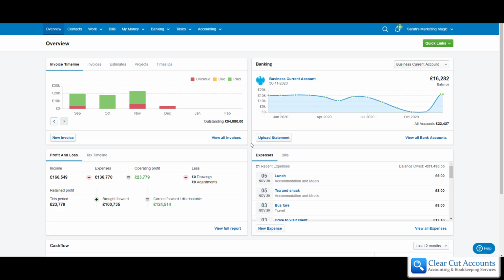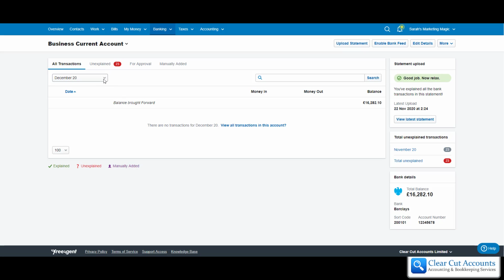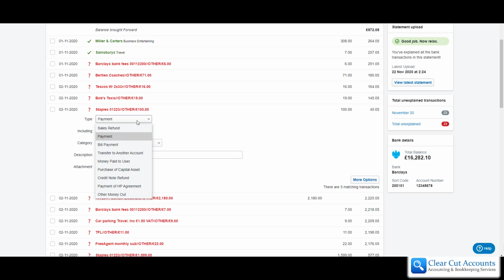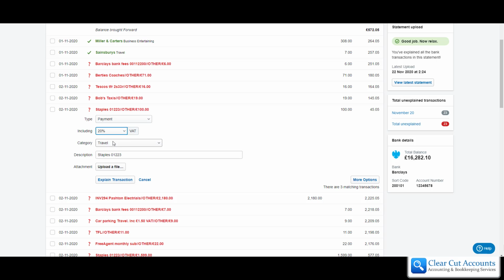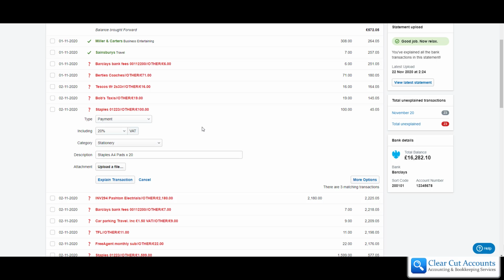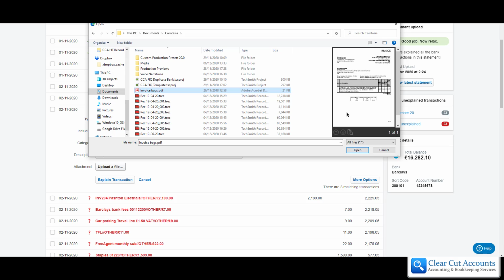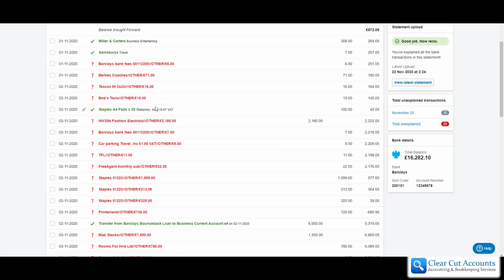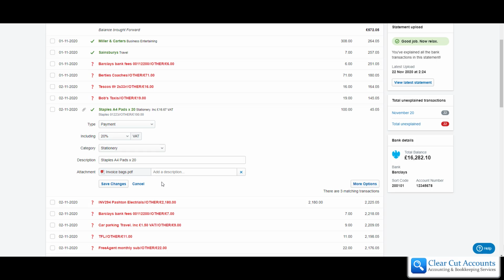FreeAgent: How To Explain Bank Transaction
Explaining straight forward bank expenses on the bankfeed in FreeAgent